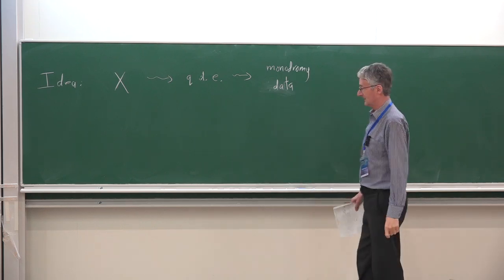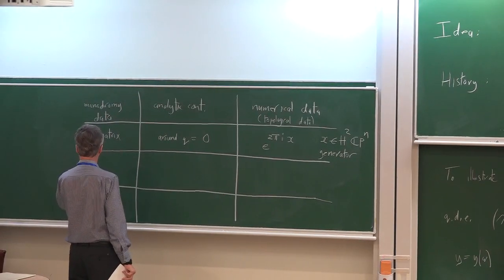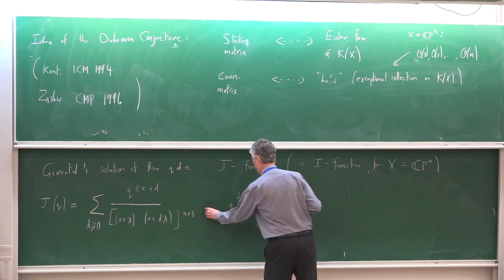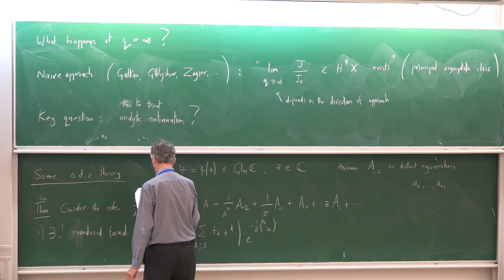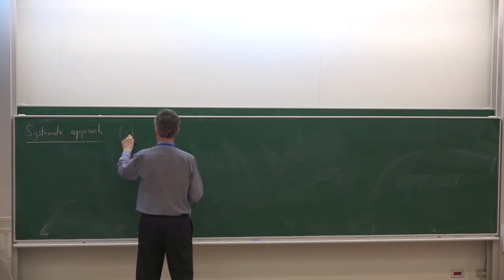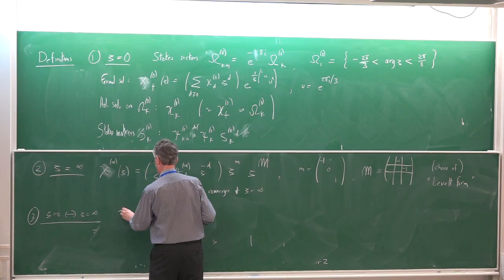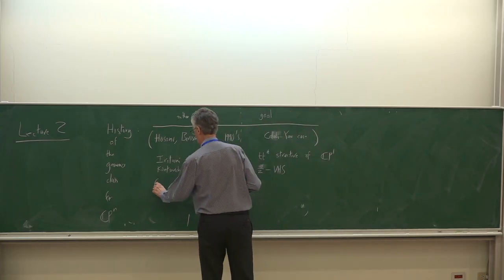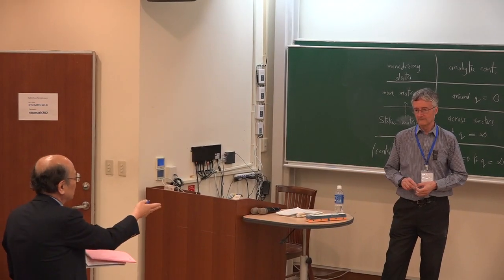20260428 Martin Guest : Gamma classes and tt*/real structure_Lecture 1: The Phenomenon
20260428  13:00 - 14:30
Martin Guest ( Waseda University )
Title : Gamma classes and tt*/real structure_Lecture 1: The Phenomenon